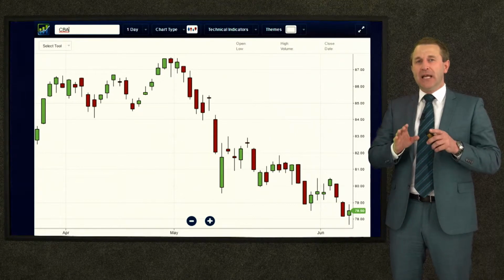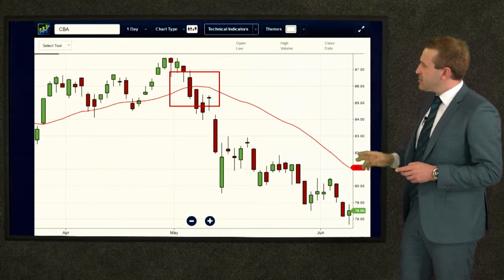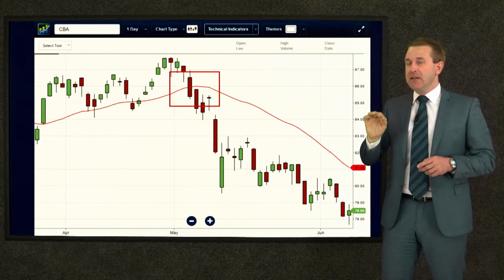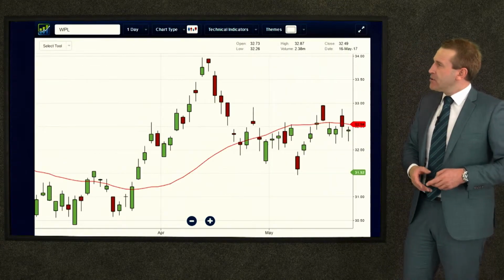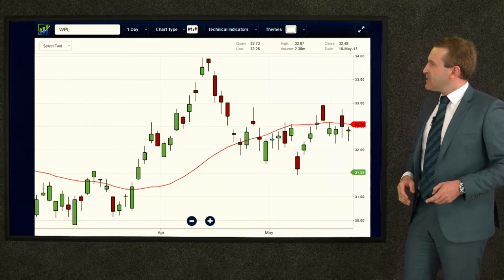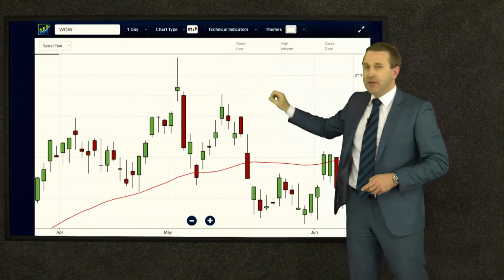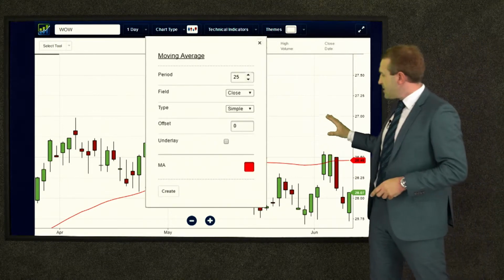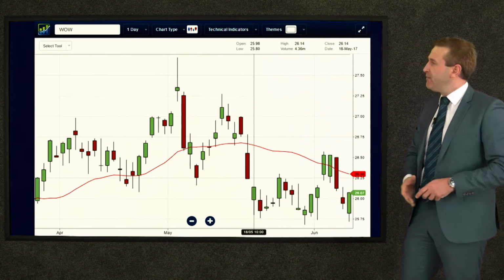Indicators - Moving Average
Learn about Indicators & other chart patterns.